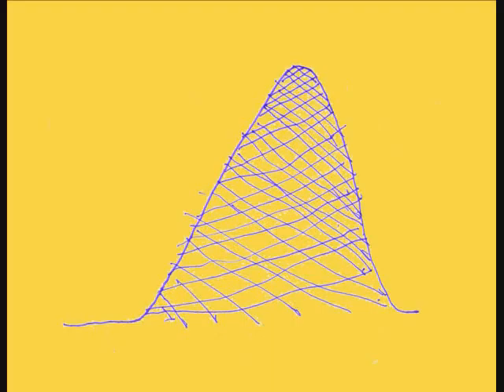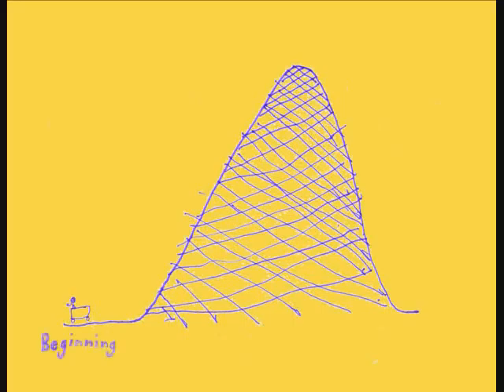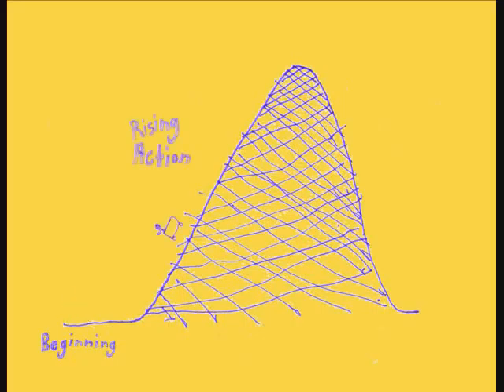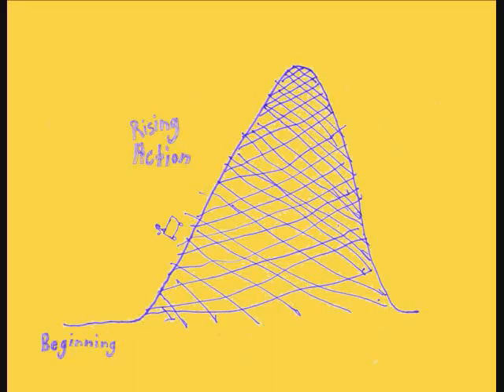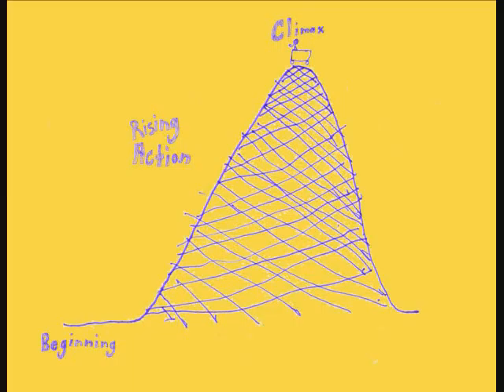Eva on Writing, Clip 3 of 5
In this video, 8-year old Eva Ridenhour discusses plot.